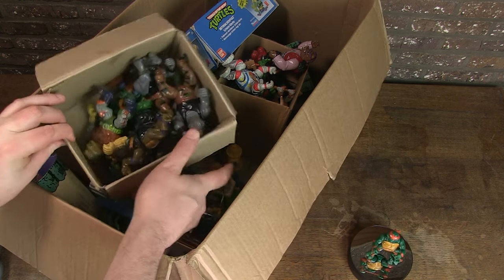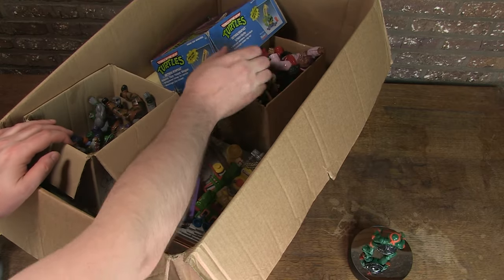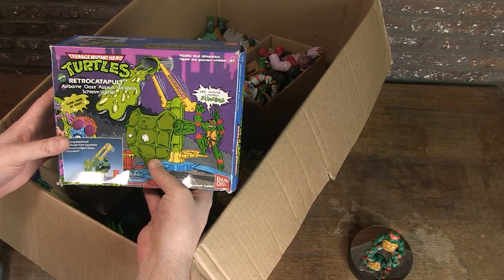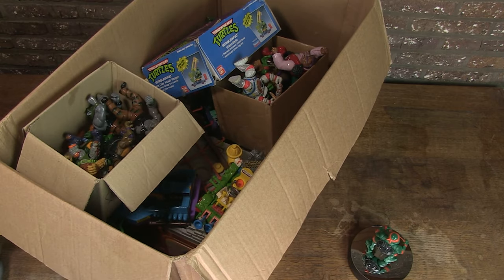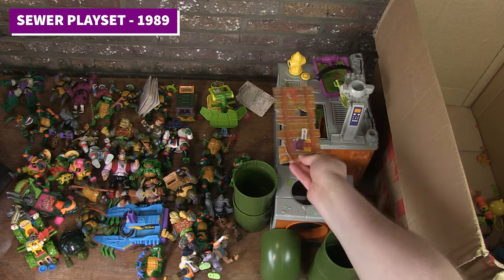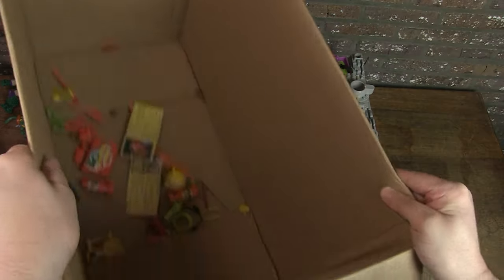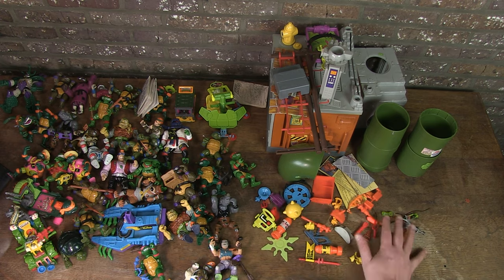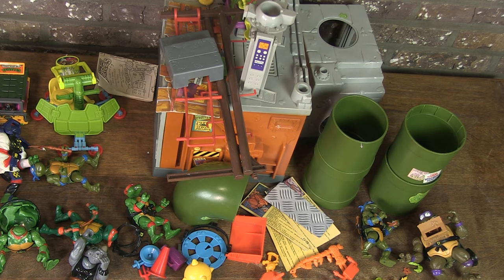Some nice action TMNT figures, vehicles and playsets from the past! 1988-1994!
Today a very cool video about the Teenage Muntant Ninja Turtles.

A blast from the past!

I found the box in my parents' attic, containing all my old toys from back then, and I had quite a few
It concerns the very early items from the late 1980s and early 1990s.

Many of these action figures have now become collector's items and are very sought after by collectors all over the world.

Especially when the box and manual are included, and that is also the case with a few things in this box.

I suggest playing some nostalgic eighties music and I will show everything one by one.

So sit back, relax and  enjoy the trip down memory lane